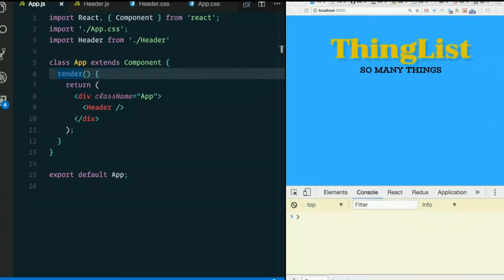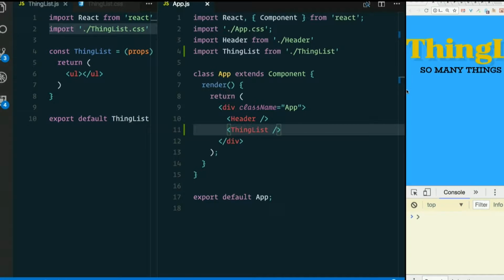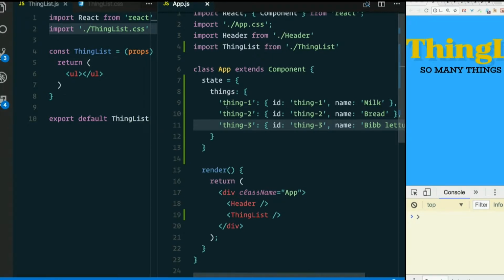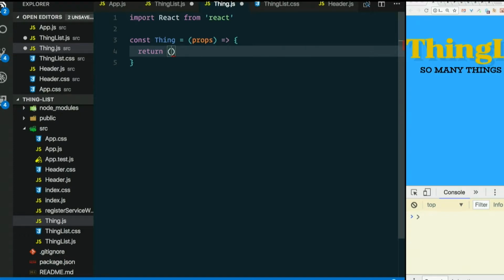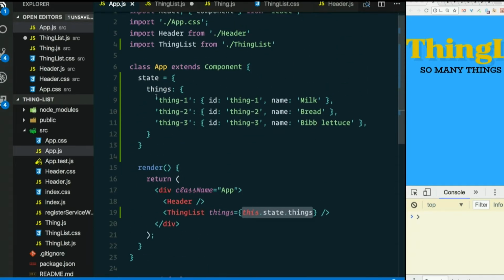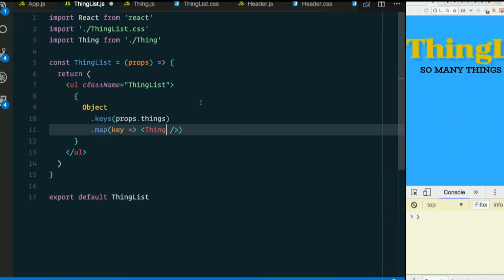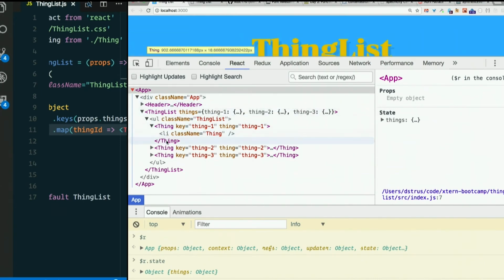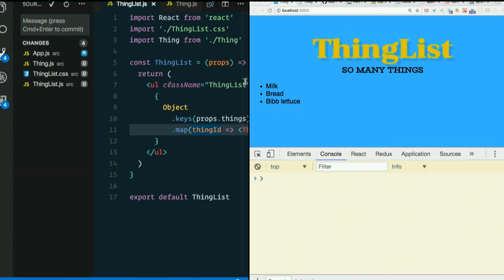Day 06 - Morning, part 5: ThingList - Thing, ThingList basic - XTBC 2017 Session 1